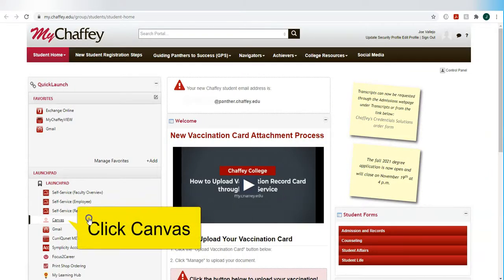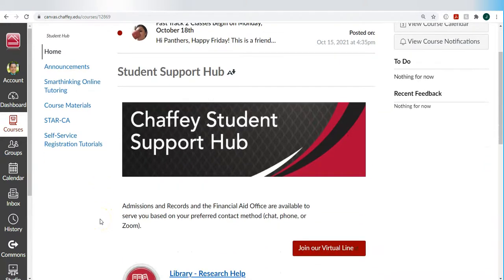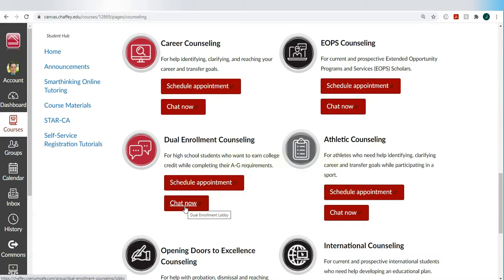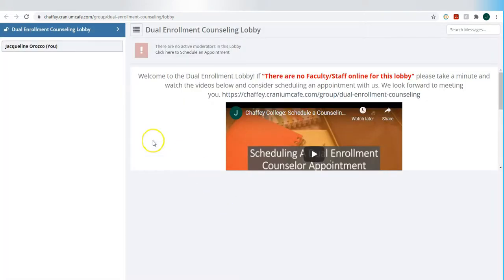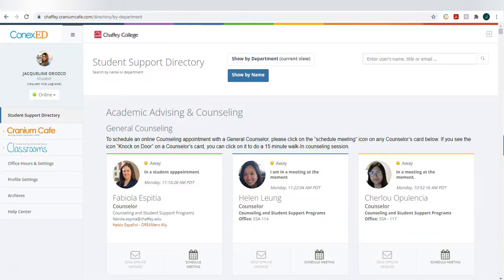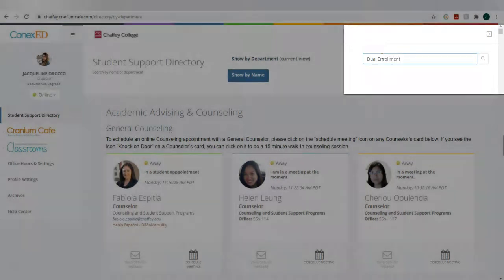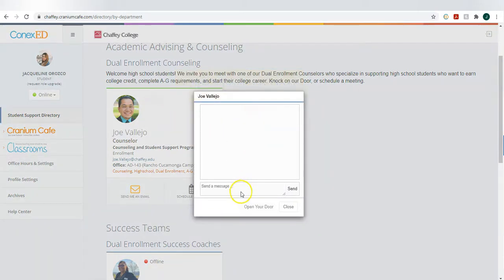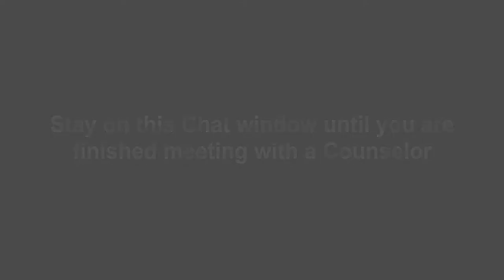How To Chat With A Counselor As A Walk In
This tutorial will review how to Chat with a Counselor Counselor via MyChaffey Log In and directly through Cranium Café.